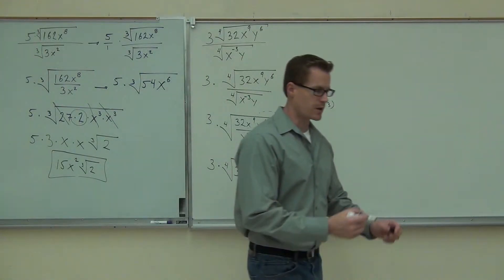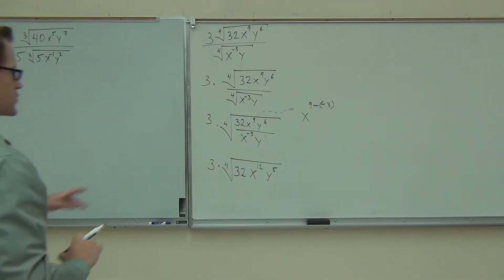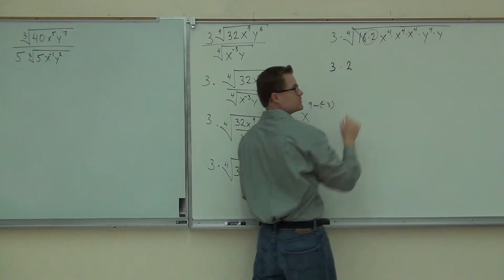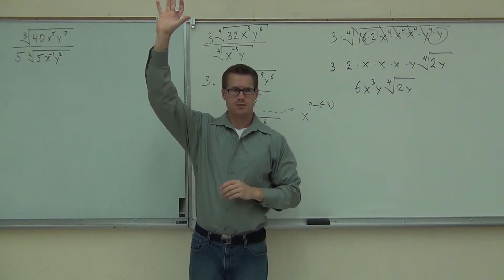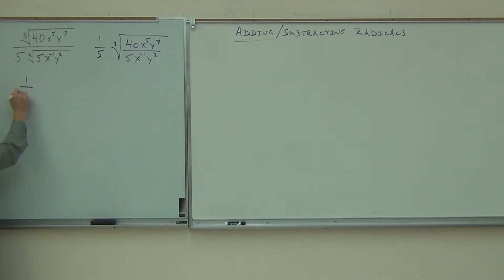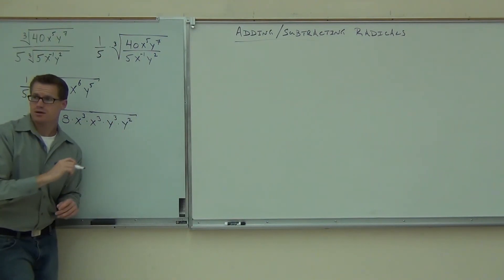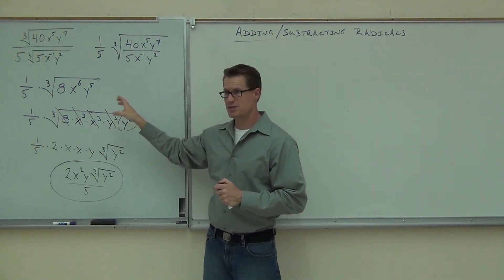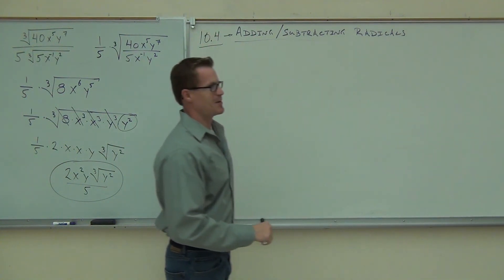Intermediate Algebra Lecture 10.3 Part 6